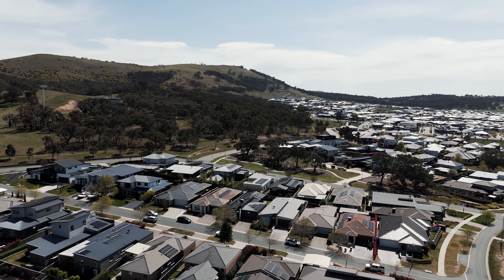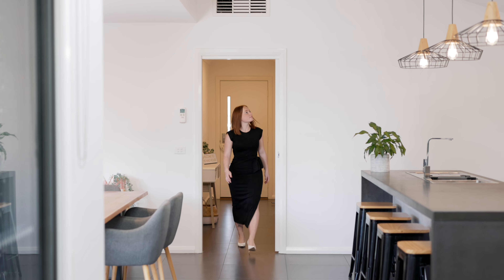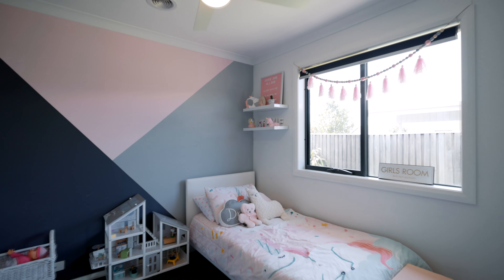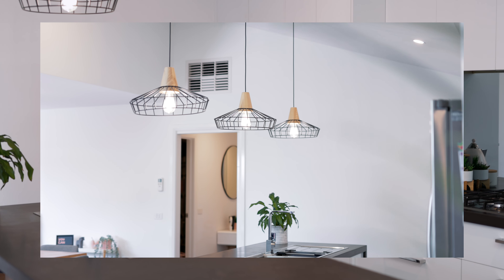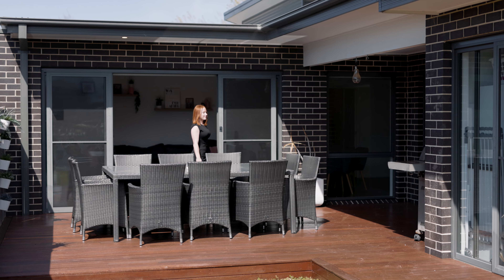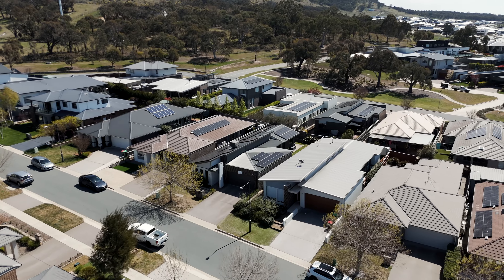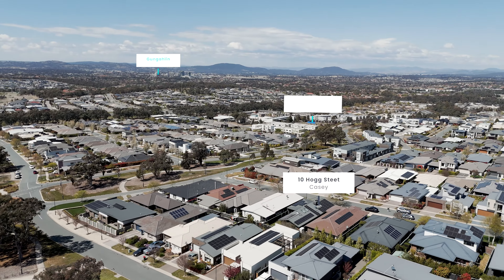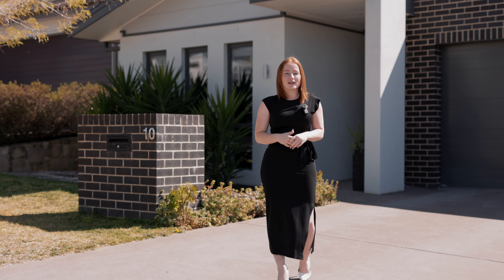10 Hogg Street, Casey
Enjoy the video for this beautiful property in Casey.

Please reach out to Jess Smith if you have any questions regarding this property.